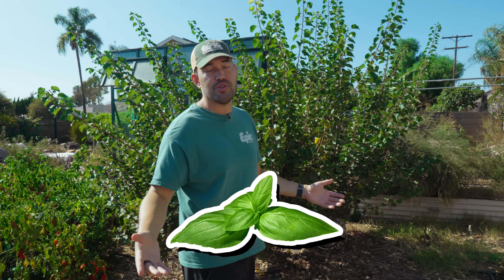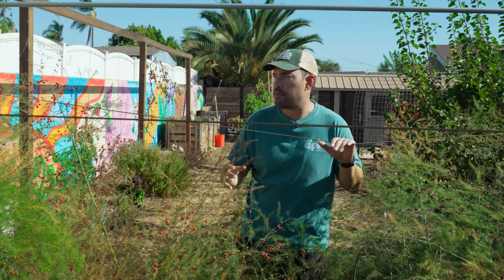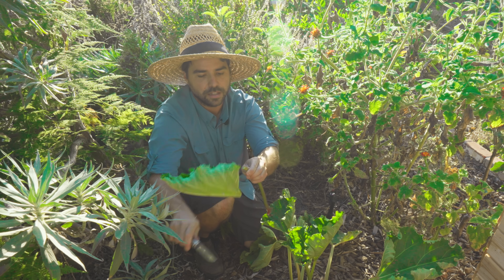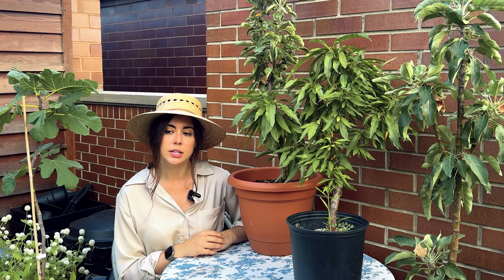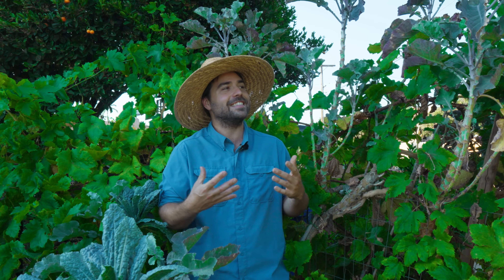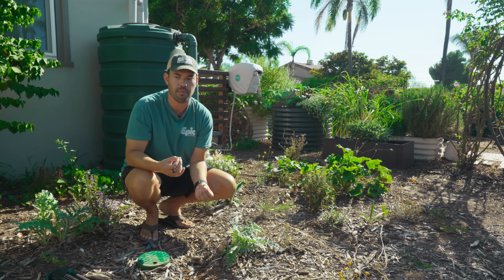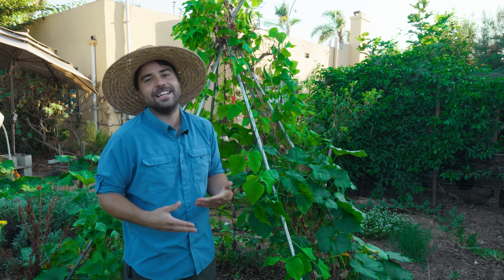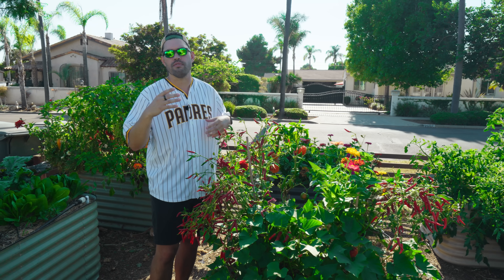Grow These 7 Perennial Crops for Endless Harvests!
Want to restore the planet's ecosystems and see your impact in monthly videos? The first 200 people to join Planet Wild with my code 'GARDENING10' will get their first month for free - and will already have an impact on protecting the environment: Just click this link and the code will already be applied
If you want to get to know them better first, check out their latest video

When you first start gardening, any little harvest feels amazing. But after a few seasons, all that replanting can get a bit tiring. 😅 In today’s video, I’m teaming up with @jacquesinthegarden, @ChicagoGardener, and a special guest to share some perennial veggies you can plant once and enjoy for years!

TIMESTAMPS
00:00 - Intro
00:28 - Perennial 1
02:25 - Perennial 2
04:30 - Perennial 3
07:08 - Perennial 4
08:52 - Perennial 5
10:38 - Perennial 6
12:23 - Perennial 7